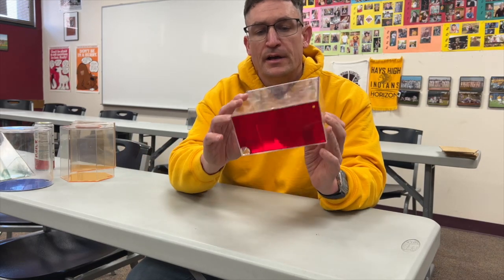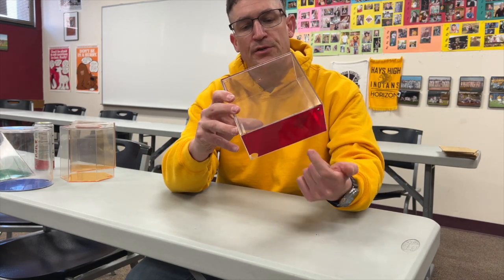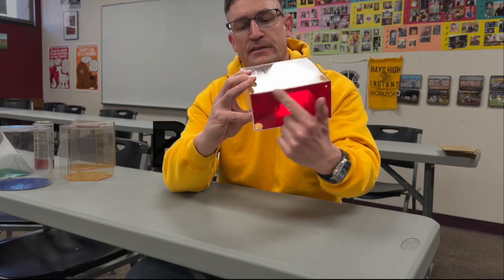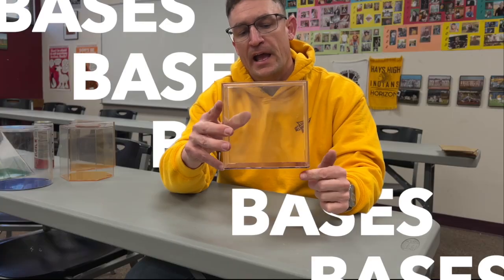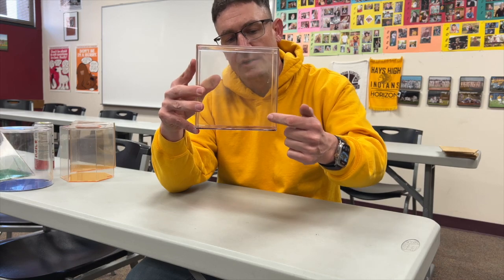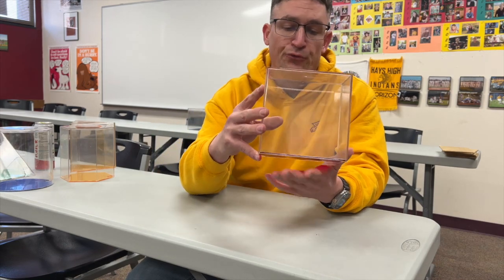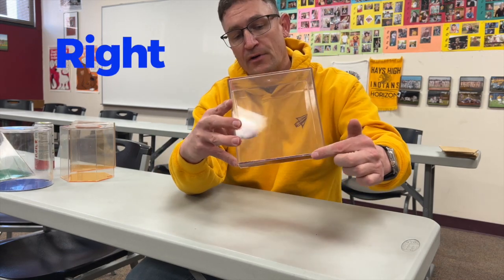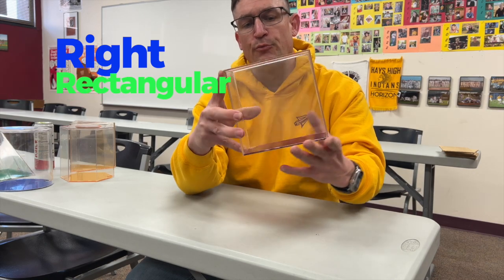VIDEO 8-0: naming a prism or cylinder